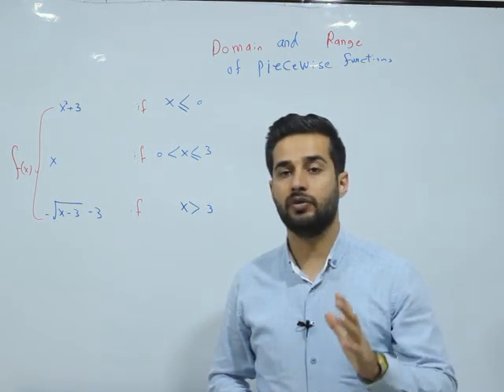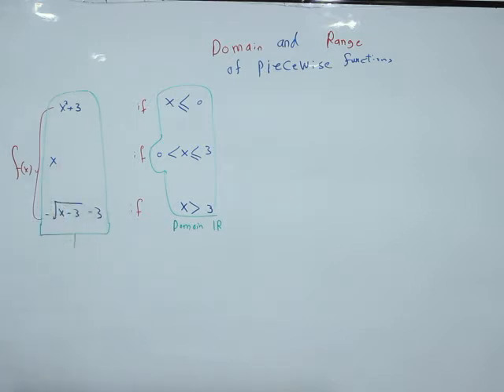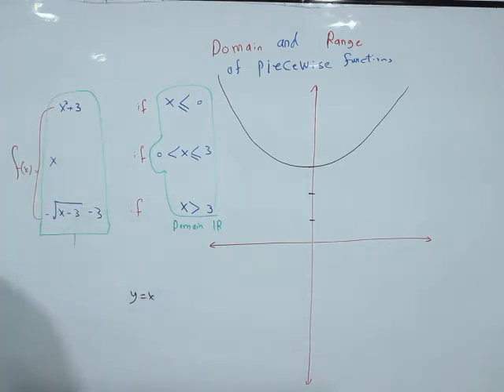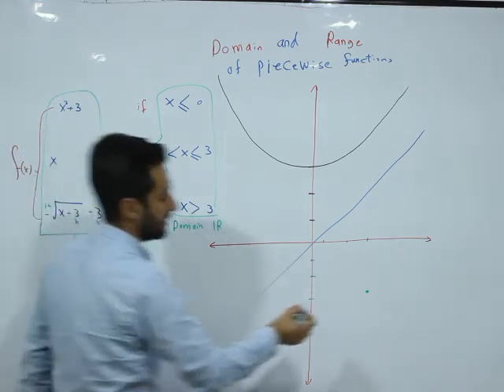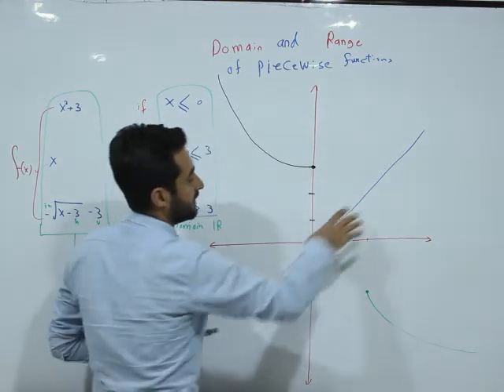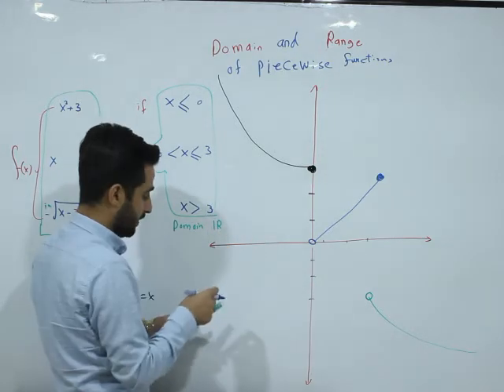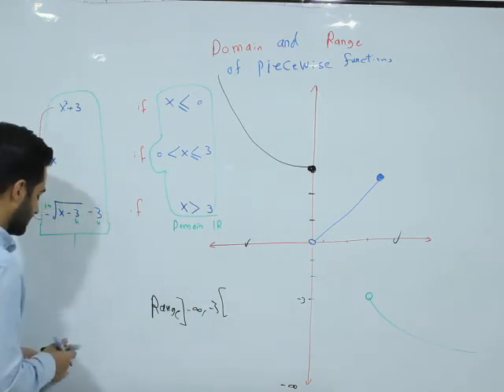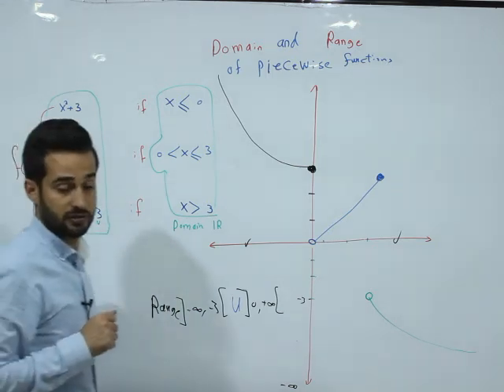Domain and Range of a piecewise function